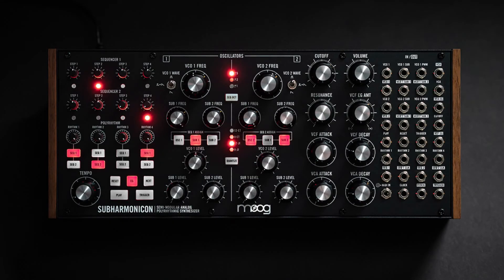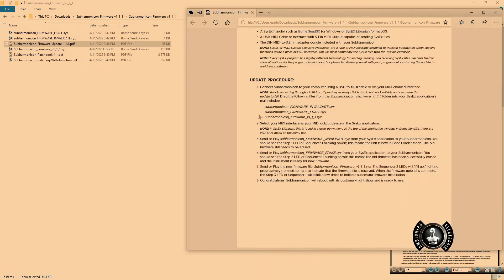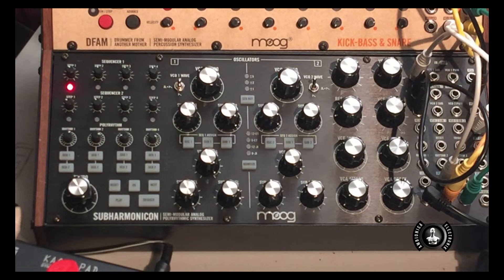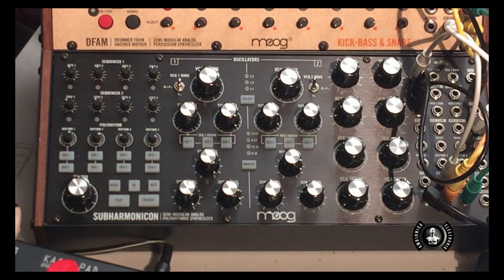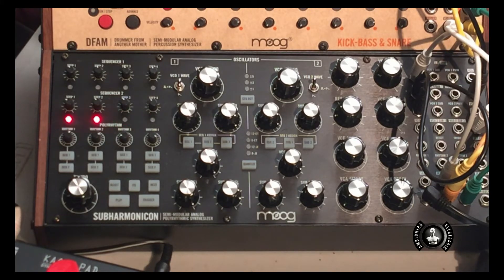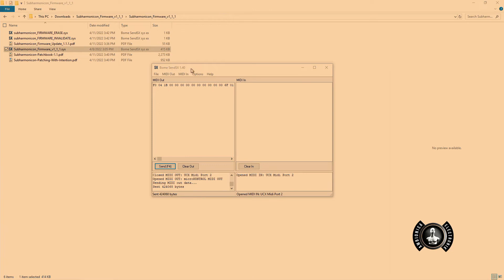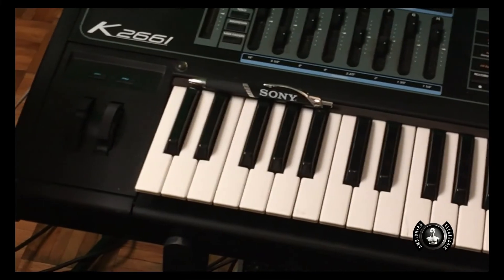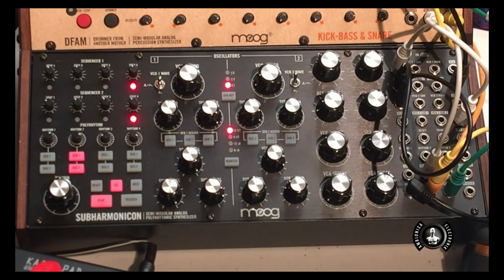Moog Subharmonicon Firmware Update 1.1.1 - installation instructions & new features demo.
Moog Subharmonicon Firmware Update 1.1.1 - installation instructions. Demo new features including midi note transpose, midi pitch bend and test corrected clock issues + a few other minor bug fixes. Moog semi modular polyrhythmic analog synthesizer.